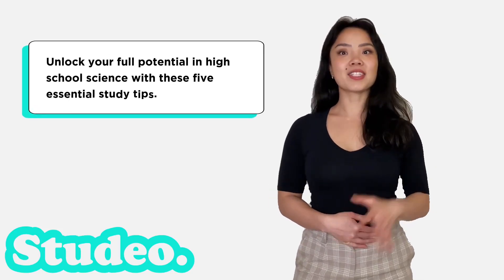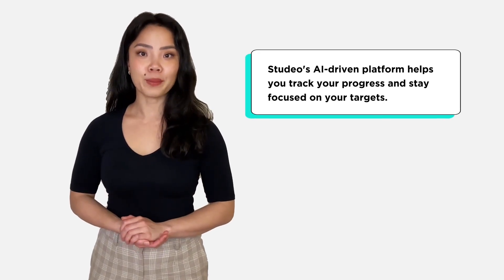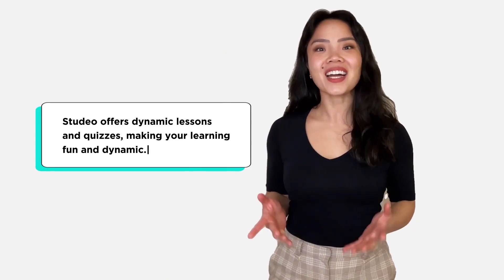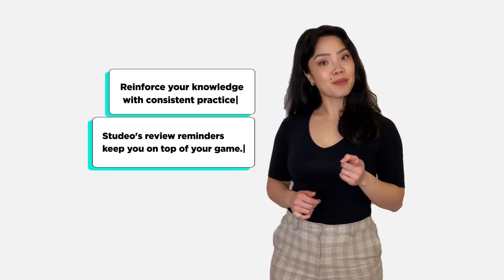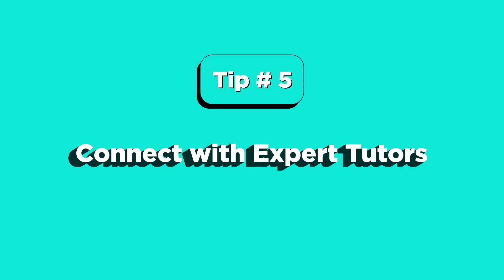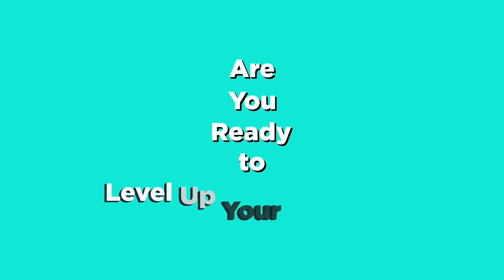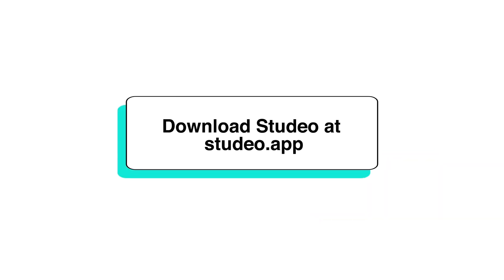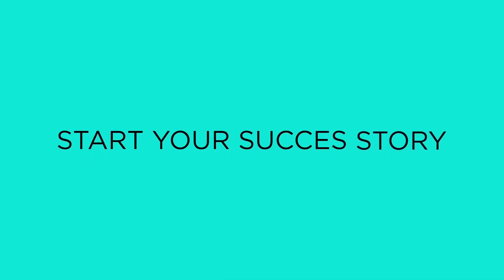5 study tips to master STEM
Boost your academic results with Studeo, the revolutionary educational platform that’s transforming high school science learning!

Meet StudAI, your virtual online AI tutor, always on standby to provide you with round-the-clock homework assistance. Dive into the world of STEM (Science, Technology, Engineering, and Mathematics) with a learning experience revolutionized by StudAI - your personal AI-powered tutoring solution.

Embark on your educational journey with StudAI and our expert tutors from prestigious institutions. Together, leveraging advanced AI technology, we offer personalized support designed to facilitate academic breakthroughs. Our platform extends beyond traditional tutoring by offering an instant math solver, math question help, and a wide array of math exercises online.

Struggling with homework? Worry no more! Our platform includes a homework solver online and online homework assistance, making challenging assignments a thing of the past. Whether it’s late at night or early in the morning, Studeo is here to ensure your academic journey is engaging, accessible, and filled with learning victories.

Welcome to Studeo - Where your STEM learning becomes more than just education; it becomes a personal journey to academic excellence.

🧑‍💻 Our Tiktok page is here:

 / studeoapp

We help you improve your average in math, physics and chemistry and get into the best schools!